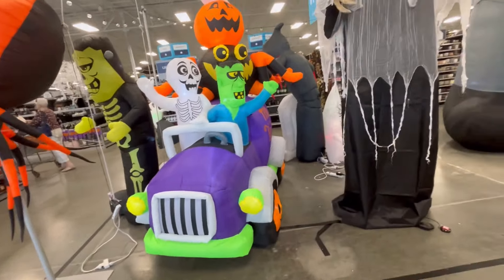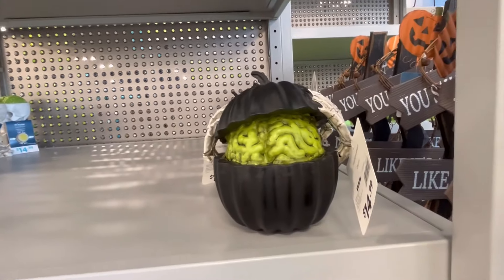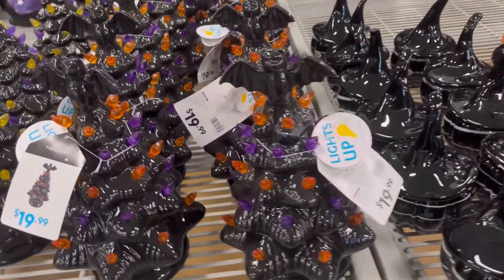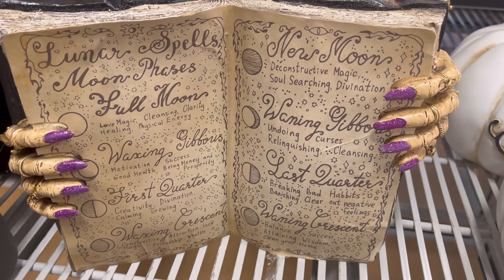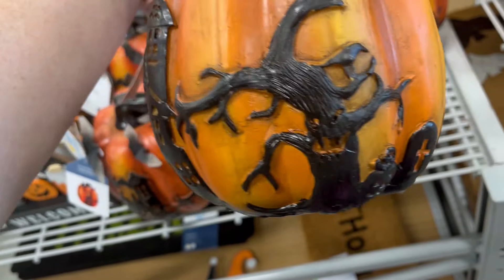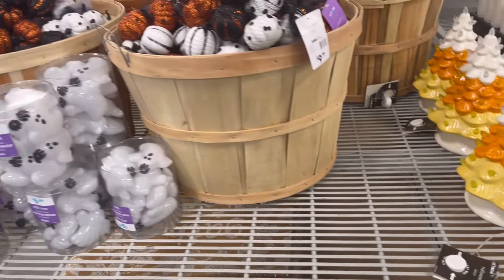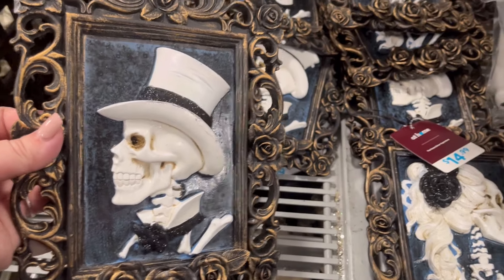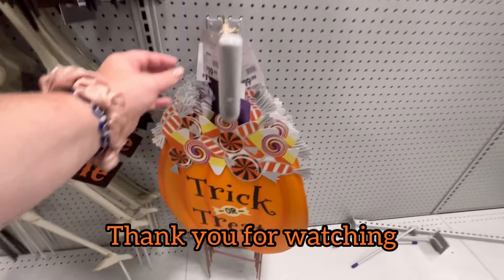CODE ORANGE Halloween 🎃 Hunting at At Home Store *Shop with Me | Sweet Southern Saver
CODE ORANGE Halloween 🎃 Hunting at At Home *Shop with Me